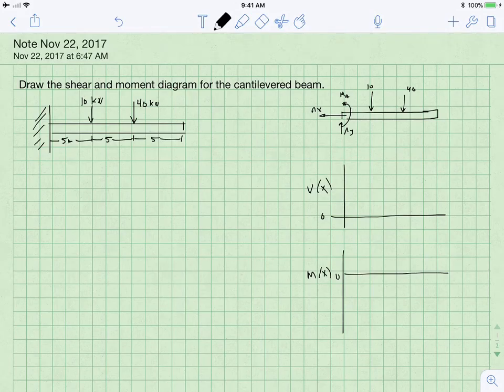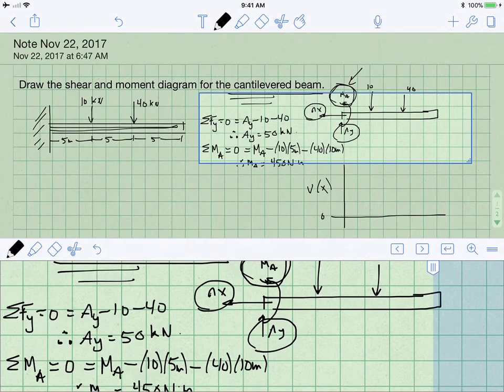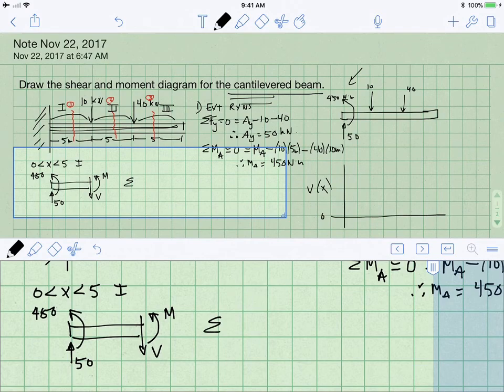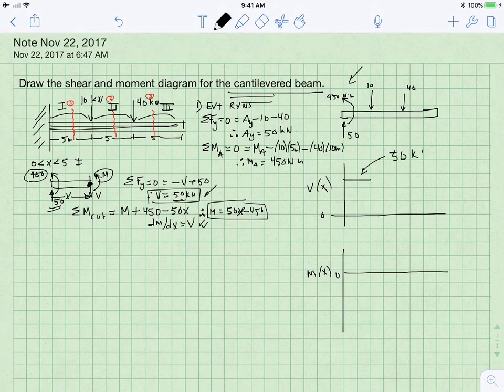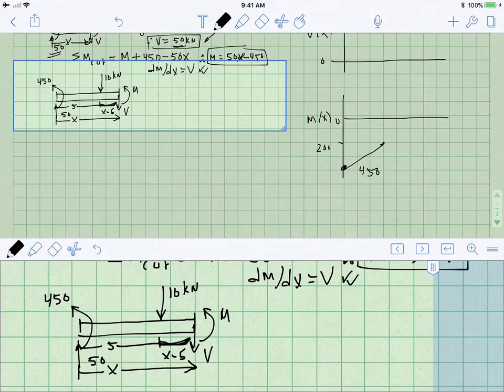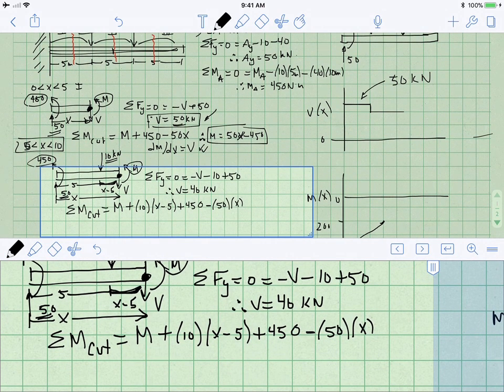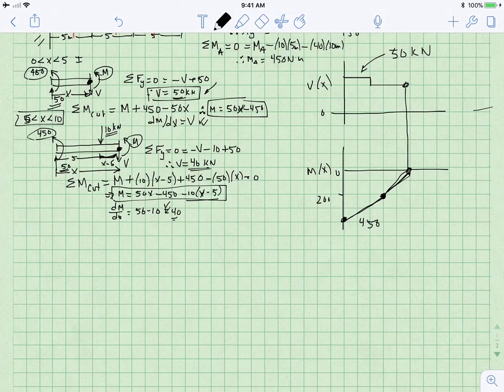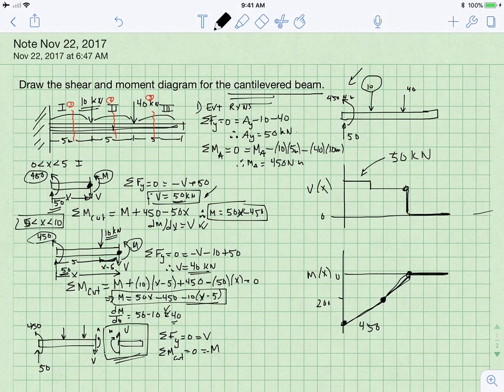Draw the shear and moment diagram part three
Draw the shear and bending moment diagram for a cantilevered beam.